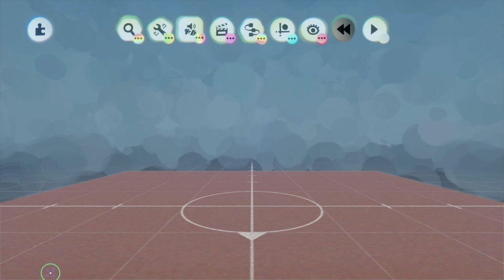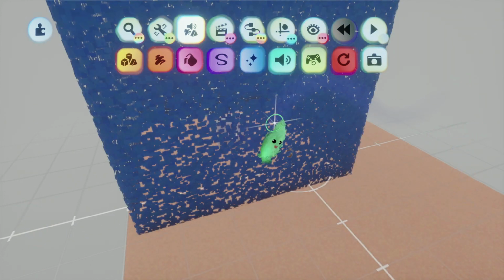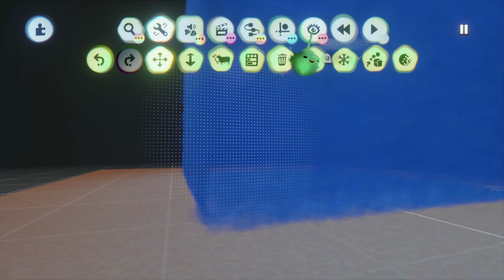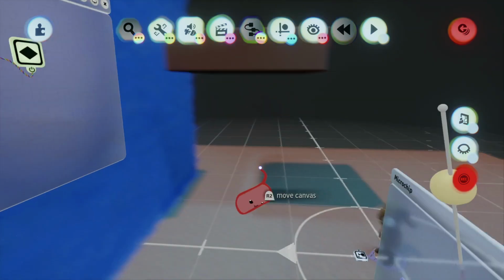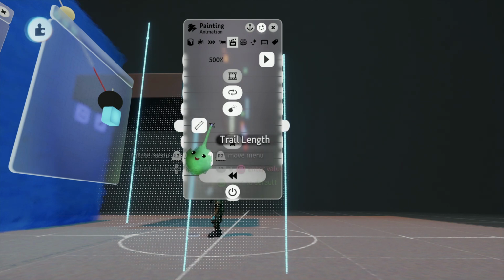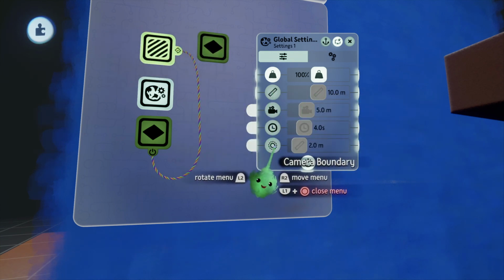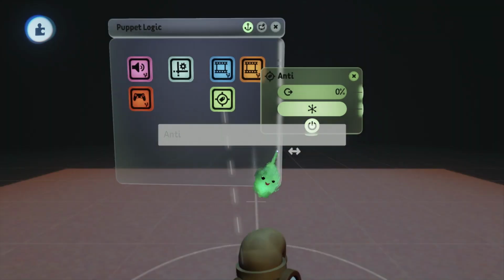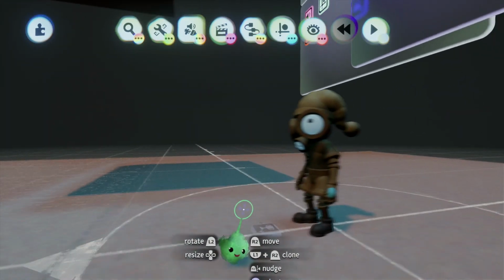REDUCED GRAVITY ZONE - General Physics Tutorial in Dreams PS4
Jimmy does localized reduced gravity mechanic tutorial in Dreams PS4.